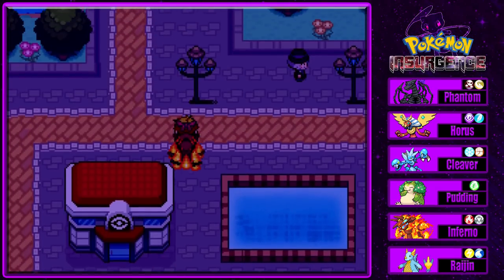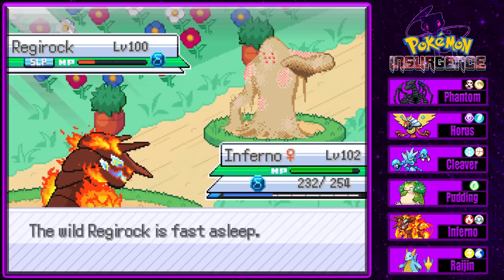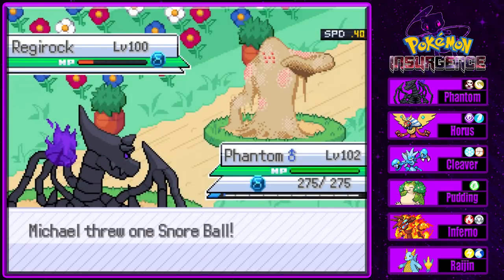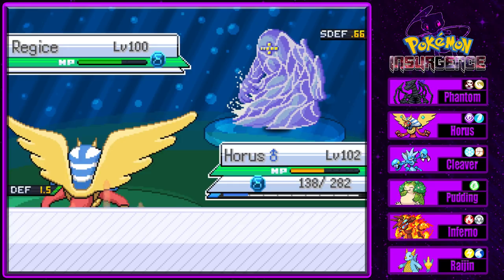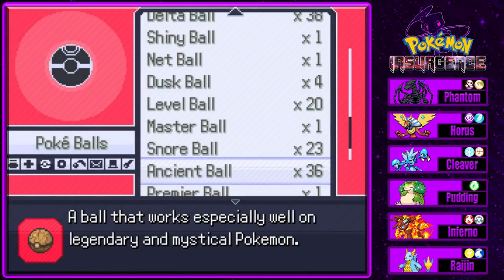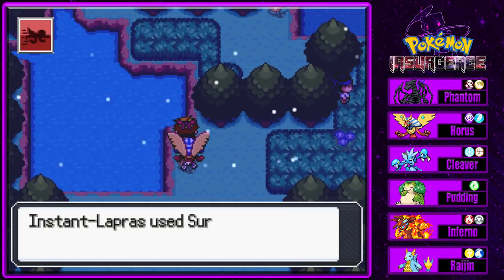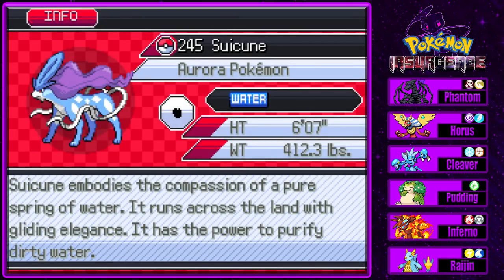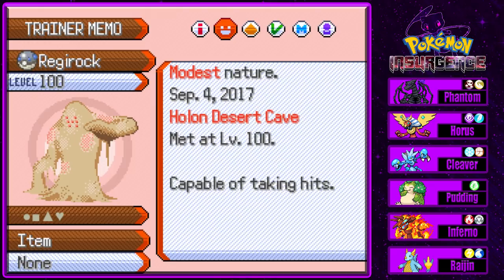DELTA REGI TRIO + SUICUNE! Let's Play Pokemon Insurgence (Dark Story) [Full Version]: Episode 57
Welcome back to Pokemon Insurgence! This is the final version of the game (except for minor patches to fix bugs). This is one of my favorite fan games of all time because of the story. Be sure to check out the first 27 episodes of Insurgence if you are new! They will explain the story, and you will be able to understand what is going on and what I am talking about!

We catch the Regi Trio, and we run across a roaming Suicune!

When downloading the game, download the Core, not the patch (unless you are updating). When the game needs to be updated, download the patches in the future and copy and replace in the Insurgence Folder.

Hey guys, it is TBPGaming! Welcome to my video!

CATCHING THE DELTA REGI TRIO! + SUICUNE! Let's Play Pokemon Insurgence (Dark Story) [Full Version]: Episode 57